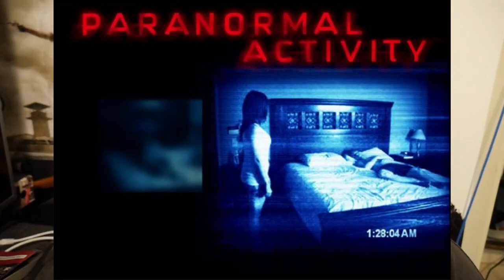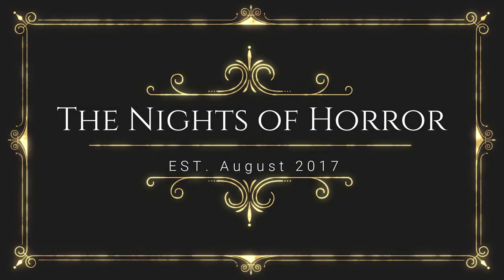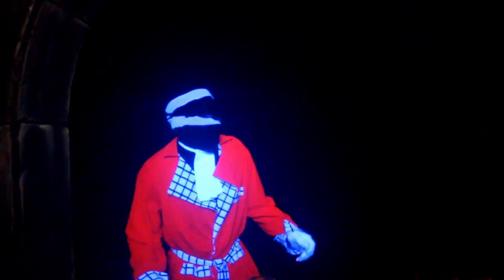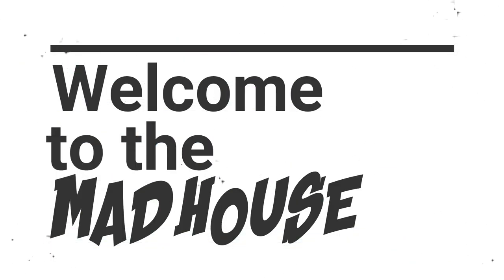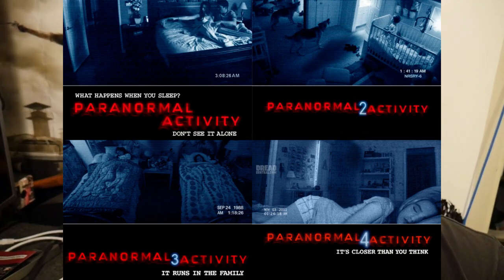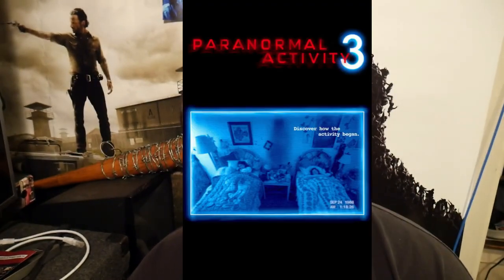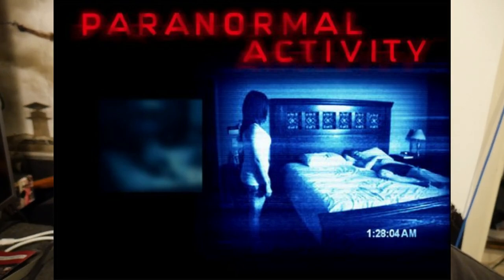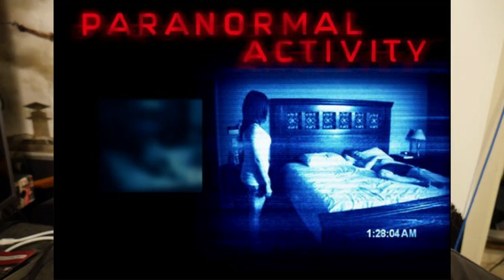Timelines Episode 2 - Paranormal Activity Chronological Order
On this episode of Timelines, we break down the chronological order of the Paranormal Activity Series!

I started this channel because not only am I a fan of Horror Nights but also I love horror movies and movies in general. I plan to release various videos on this channel. Depends where it goes. Join me for the fun and excitement of the this channel. The main inspiration behind this channel goes out to a group known as The League of Extraordinary Vloggers. Without them, none of this is possible. Thanks boys!